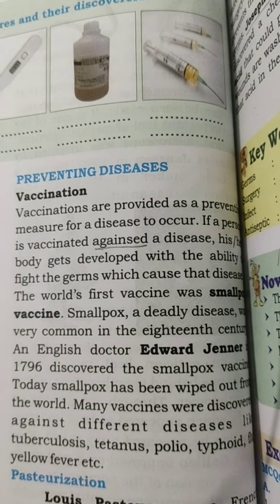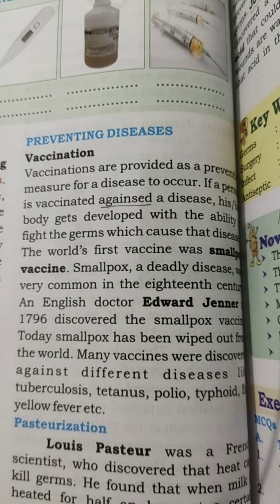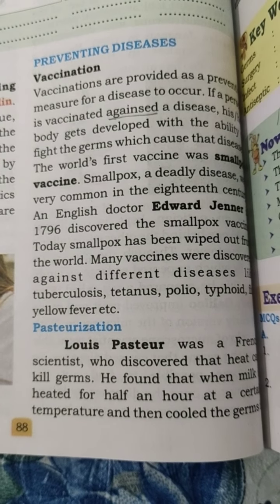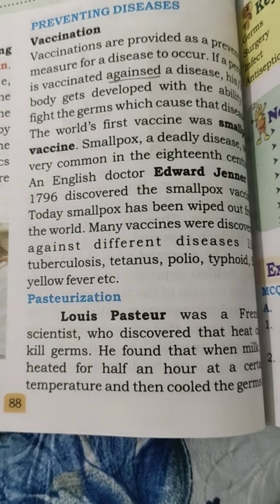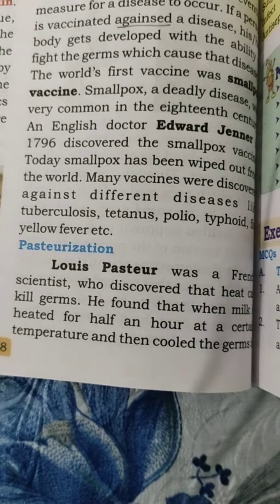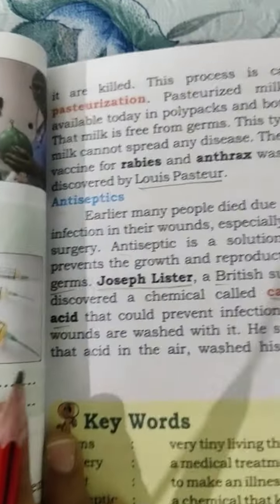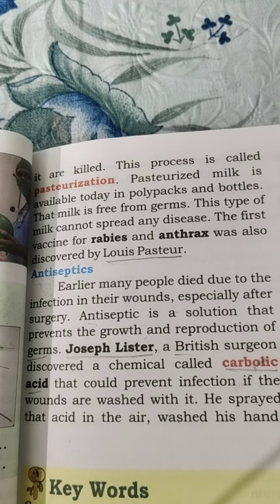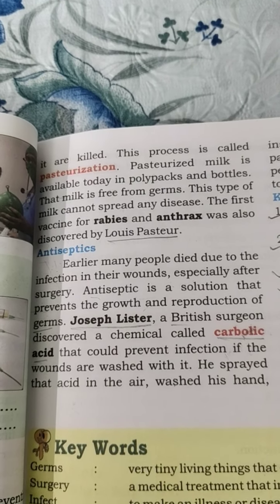STD_5,SST,CH_13,VIDEO_2